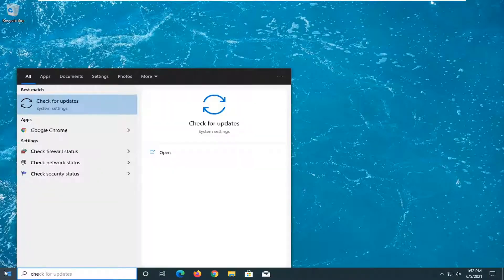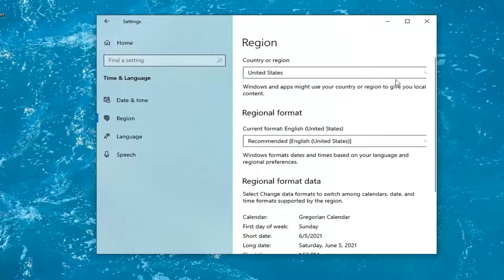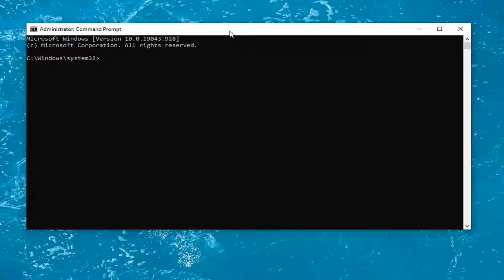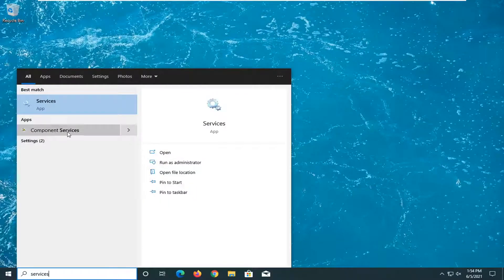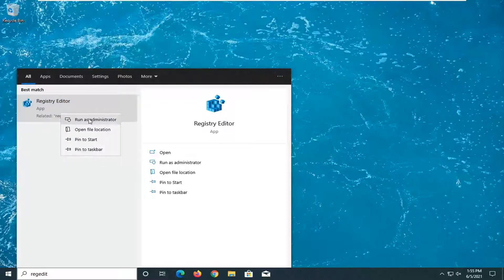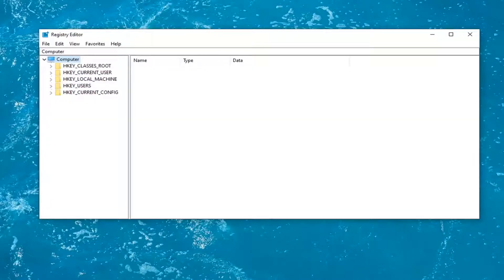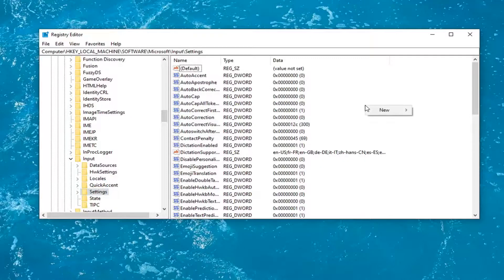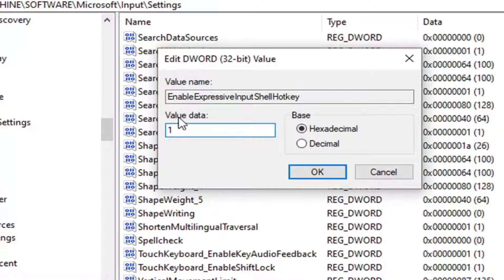Emoji Panel Not Working in Any App on Windows 10 FIX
Microsoft added an easy-to-access emoji panel to Windows 10 in the Fall Creators Update. This emoji panel can pop up anywhere you need it to. All you have to do is tap the Win+. keyboard shortcut. The panel features the usual set of emoji sorted into conventional categories. They don’t look the way emoji normally do on an iPhone or an Android phone but they’re all mostly there. Unfortunately, a lot of users who have upgraded to the Fall Creators Update are not seeing the emoji panel. Here’s how to fix the Windows 10 emoji panel not opening.

Emoji Panel lets you use emojis in any application on Windows 10. It is a built-in feature that is used by so many around the world. It is usually opened by pressing Win+. or Win+; on the keyboard. The Emoji Panel appears as a small box with all the emojis we regularly use on phones.

Issues addressed in this tutorial:
emoji panel not working windows 10